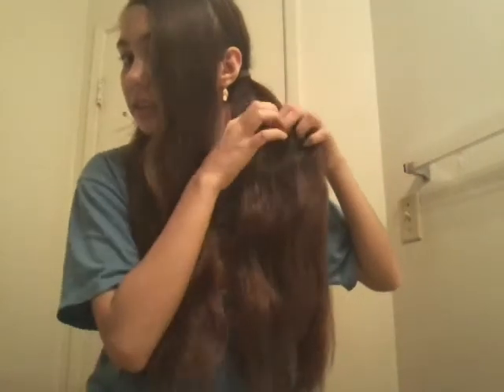Aj Lee Hair Tutorial